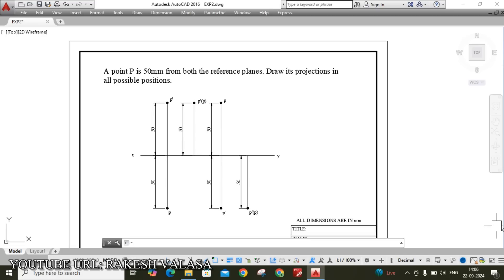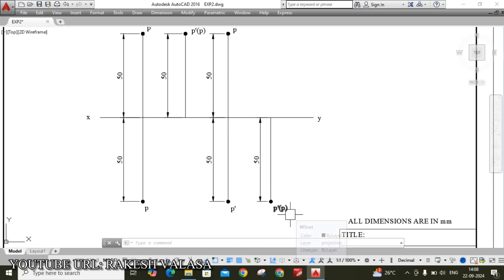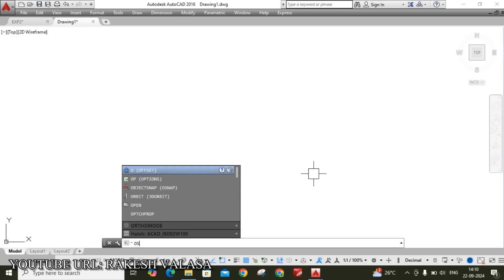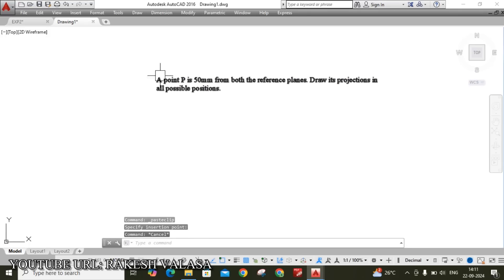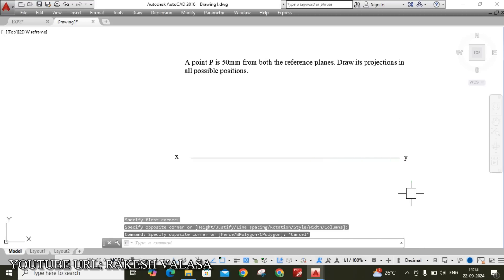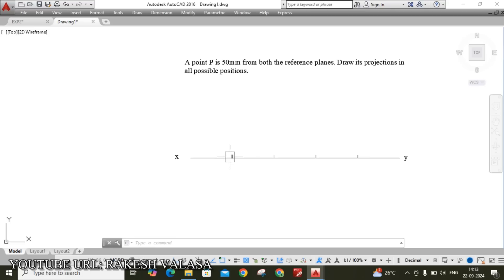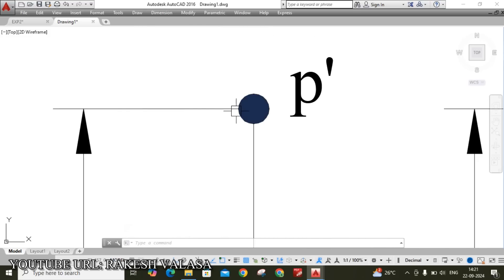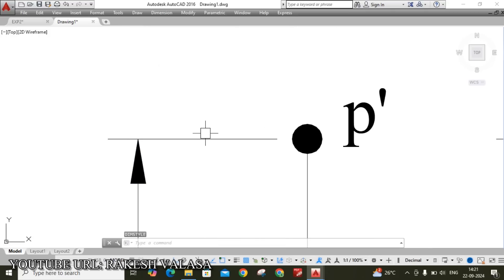P2.1 projections of points solutions (Engineering Drawing by N.D.Bhatt) in AutoCAD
A point P is 50mm from both the reference planes. Draw its projections in all possible positions.